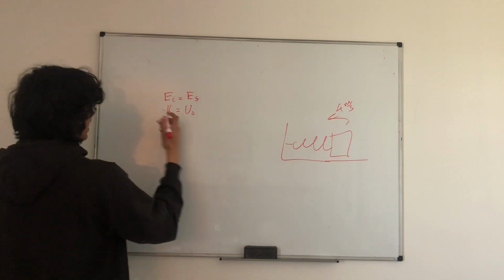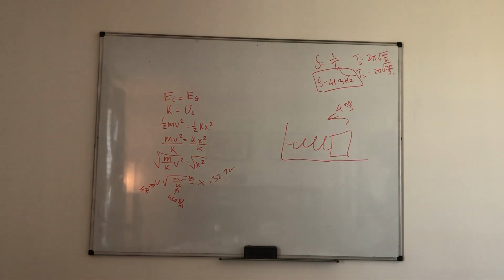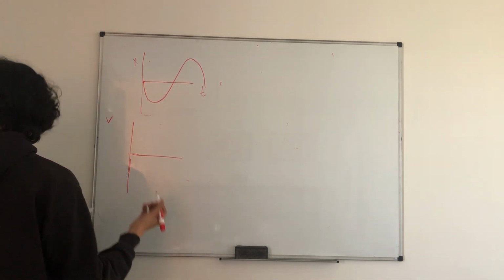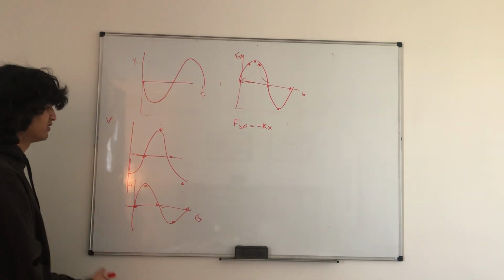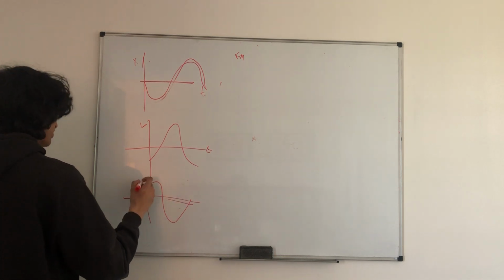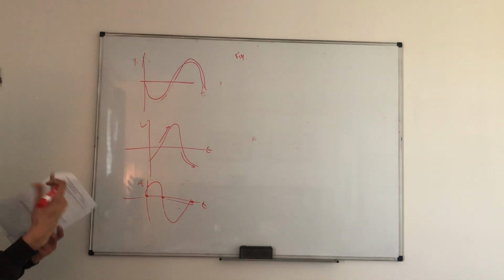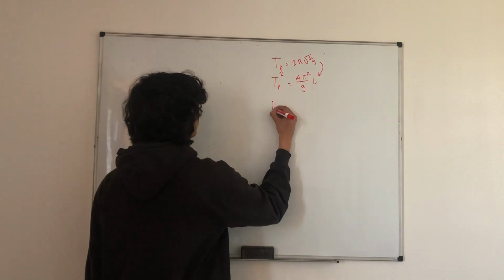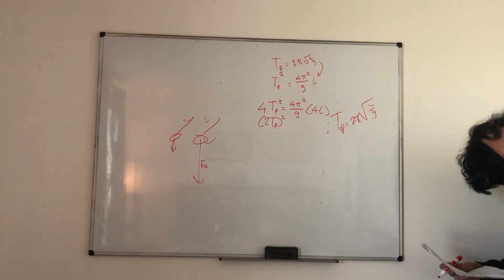U8 Practice Test pages 1+2